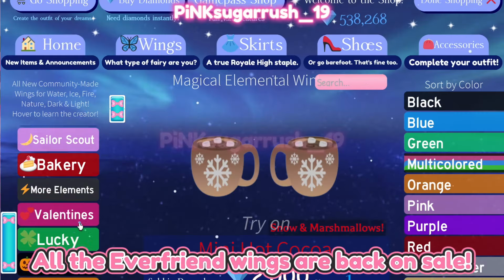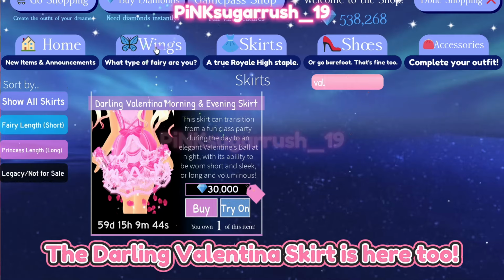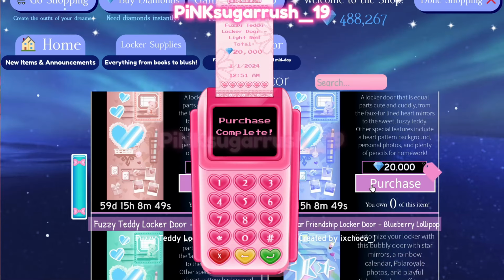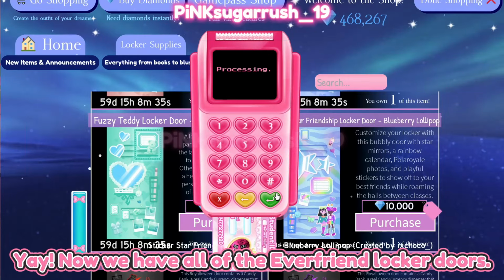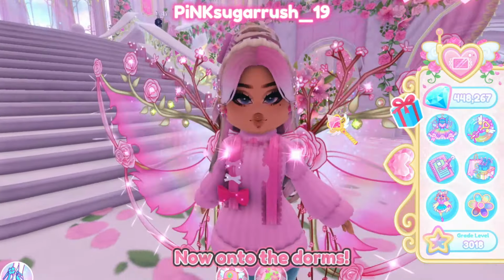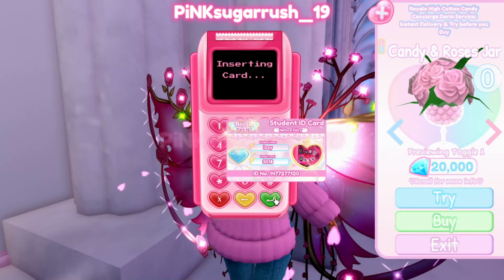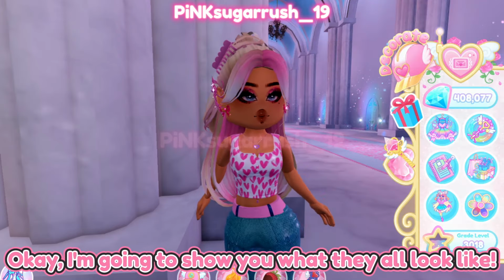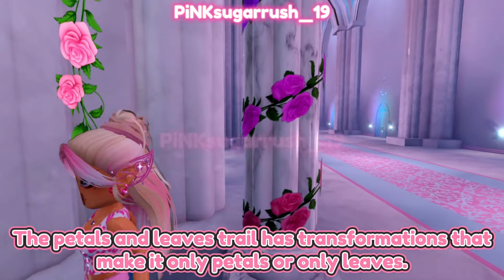Everfriend UPDATE & Shopping Spree! Valentines 2024 Royale High ♡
✨ Which Everfriend locker door decor is your favorite? My favorite is the Fuzzy Teddy Pink Present door! ✨
Shoutout: @saved.by.grace.3
Comment if YOU 🫵 want the next shoutout!